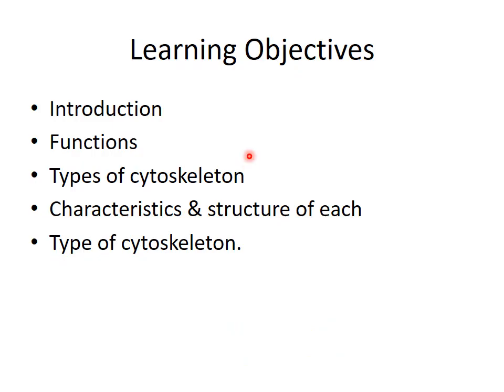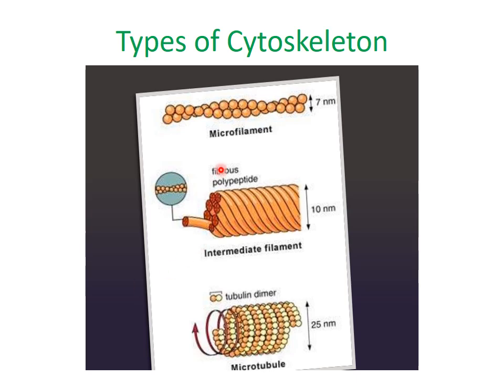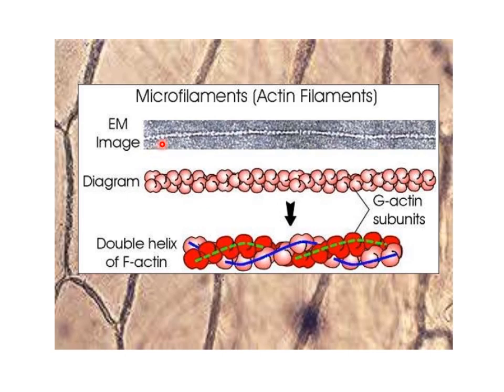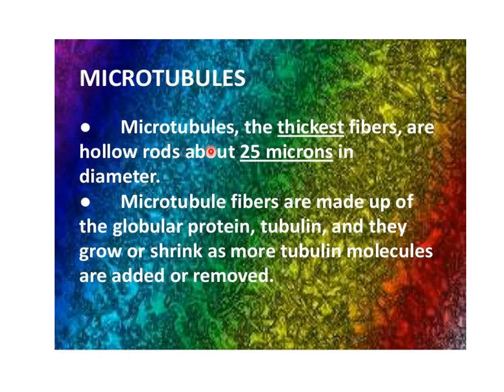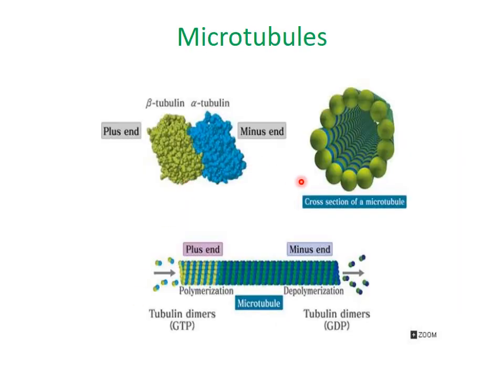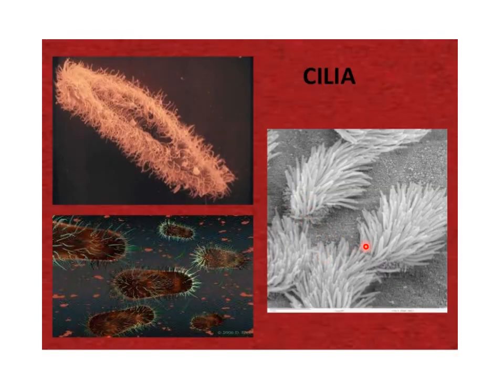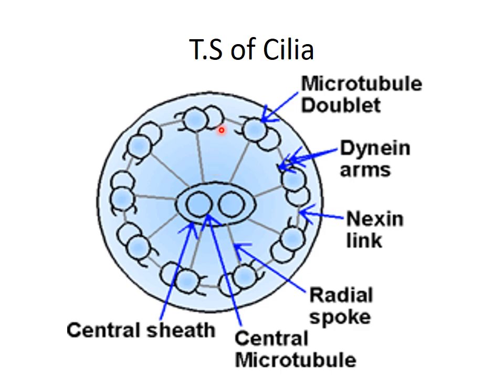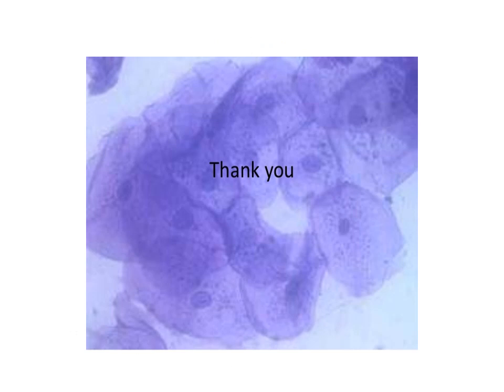Lecture of Dr. Fariha Qureshi for 1st Year MBBS on topic Cytoskeleton